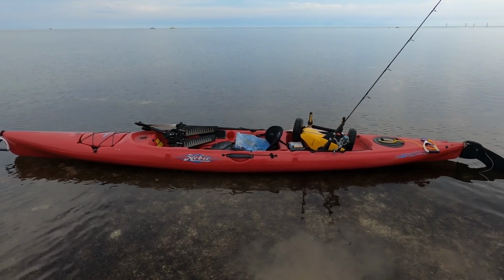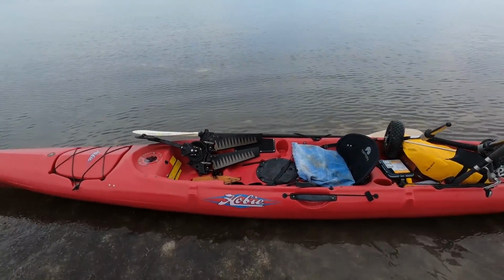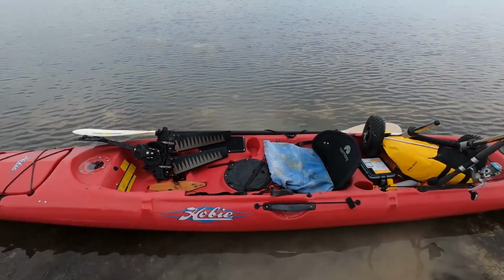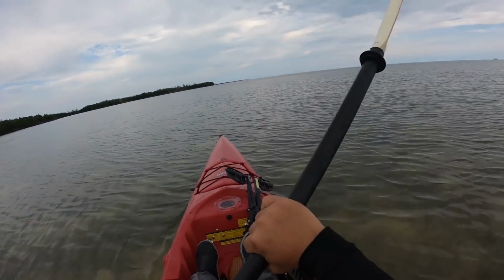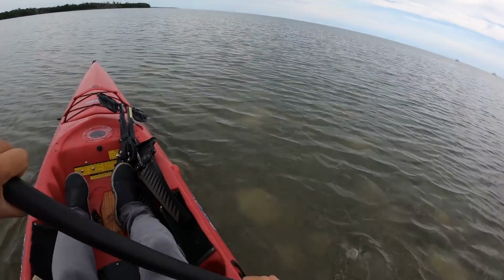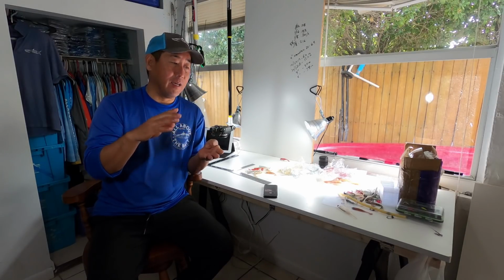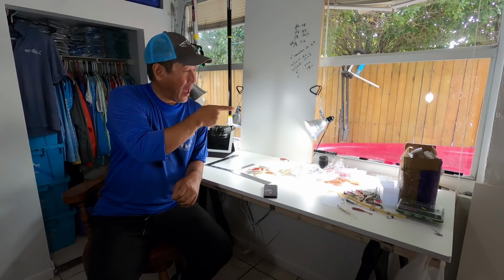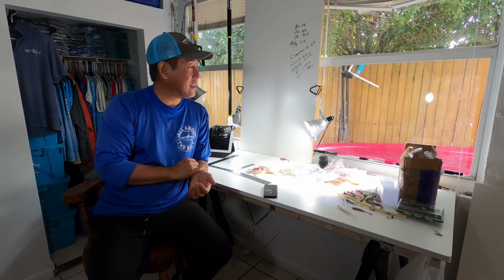My New Offshore Kayak - Thanks Patreon - December Product Testers Giveaway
With the new 2021 fishing season, I am going to start going back to more Reef and Offshore fishing.  Instead of original kayak doing double duty, I am going to build a new rig just for the offshore stuff.  2012 Hobie Adventure.
SUPPORT THE CHANNEL.

The RODS AND REELS:

1) Esky Rods - Spinning 7' (Med 12-15lb Saltwater) - Slow Parabolic Action - Solid Carbon - Fuji Guides(8) and Reel Seat.
-20lb Power Pro

2) Esky Rods - Spinning 7' (Med/Hvy 15-20lb Saltwater) - Fast Action - Solid Carbon - Fuji Guides(8) and Reel Seat.
-30lb Power Pro

3) Esky Rods - Spinning 7' (Med 12-15lb Saltwater) - Med Fast Action - Solid Carbon - Fuji Guides(8) and Reel Seat.
-50lb Power Pro

4) Esky Rods - Spinning 6'4" (25-30lb Saltwater) - Mod-Fast Action - Solid Carbon - Fuji Guides(9) and Reel Seat.
-65lb Power Pro

Esky Rods
920 B Kennedy Drive

The Kayaks
1) 2010 Wilderness Systems Tarpon 140.
2) 2012 Hobie Adventure Island w/ Outboard Motor Mount
 - 2010 Suzuki 2.5 HP 4-Stroke Outboard
 - Lowrance Hook-5

1) 7' MH Shimano Teramar, TMS-X70MH, Line Wt. 10-20lb, Lure Wt 1/2-1 1/2oz, Power: Medium Heavy, Action: Extra Fast

2) 7'  H Shimano Teramar, TMS-F70H, Line Wt. 15-20lb, Lure Wt 1/2-2oz, Power: Heavy, Action: Med Fast

3) 5'8" XH Shimano Treval Jigging Trigger Rod, TVC-58XH, Line Wt. 80-200, Lure Wt, 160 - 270grams, PowerExtra Heavy

4) 7'6" M Hurricane Calico Jack IM7, CAJ-457, Line Wt. 8-17lb, Lure Wt 3/8-3/4oz, Power: Medium

5) 6' Ande Tournament Stand Up Rod, ASU-601A SDRMH, Line Wt. 20-50, Power: Medium Heavy

6) 6'6" Shimano Trevala, TVC-66MH, Line Wt. 50-100lb, Jig Wt 50-100g, Power: Medium Heavy, Action: Medium Fast

7) 7' Shimano Trevala, TVC-70ML, Line Wt. 20-50lb, Jig Wt 55-135g, Power: Medium Light, Action: Medium Fast

Cast Nets
-5' 3/8" Plastic enclosed weights
-6' 3/16" Super Spreader SS-1000 1 lb per foot
-7' 3/8" Mako 1lb per foot

Filming
Panasonic G7
-14-42mm F3.5-5.8
-20mm F1.7